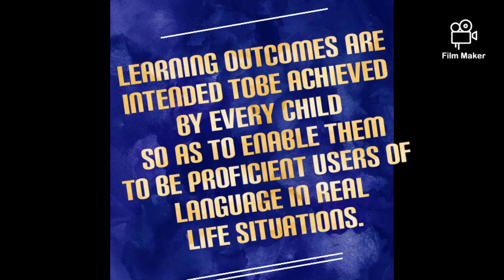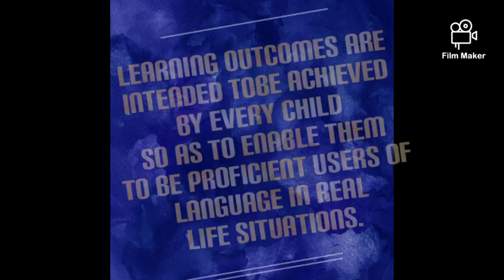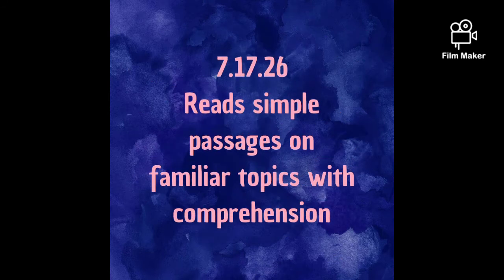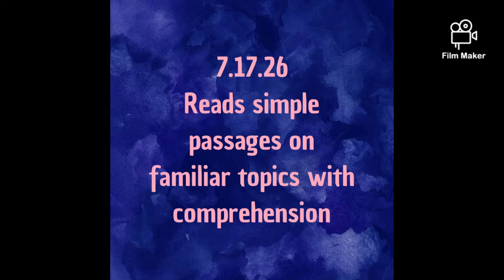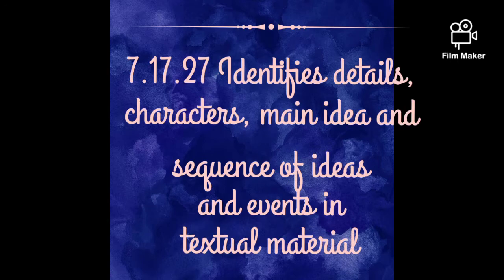Learning Cutcomes & Classroom Practices for English Std : 7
For English Language Teachers who are willing to achieve language learning outcomes.